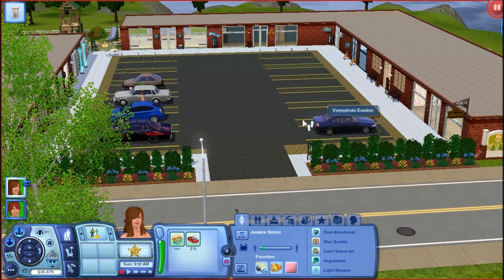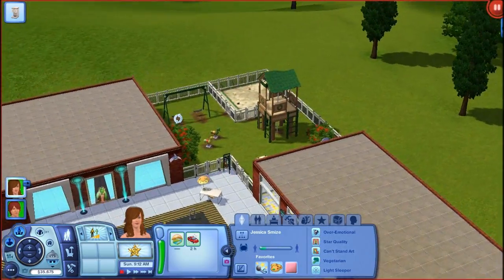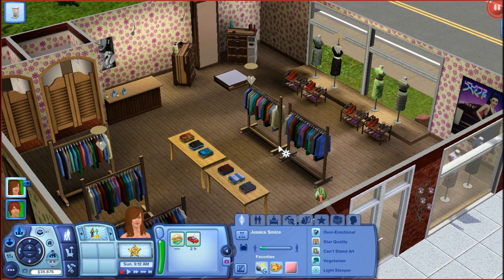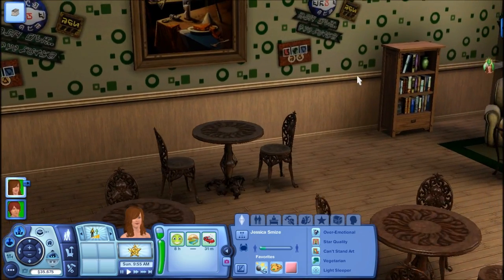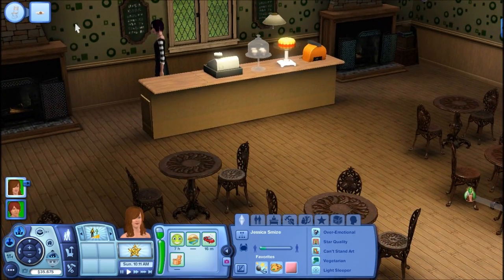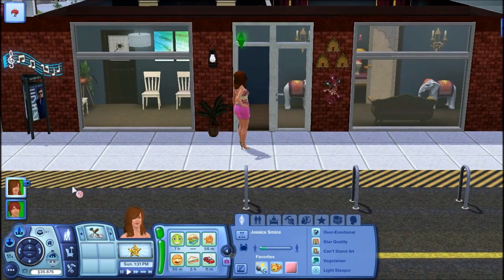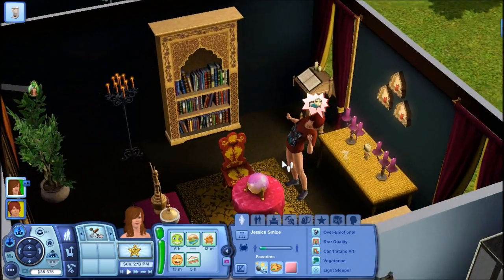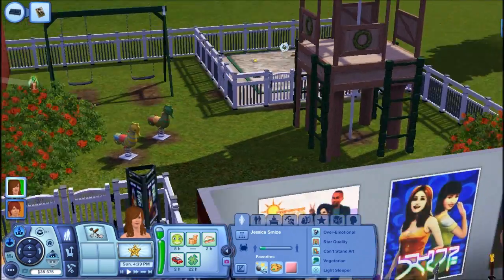The Sims 3: Starlight Strip Mall